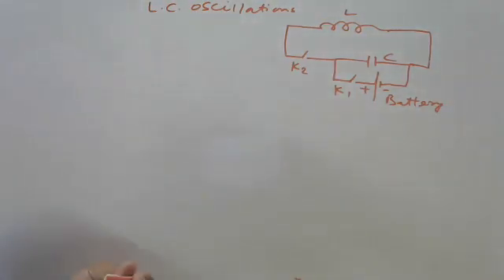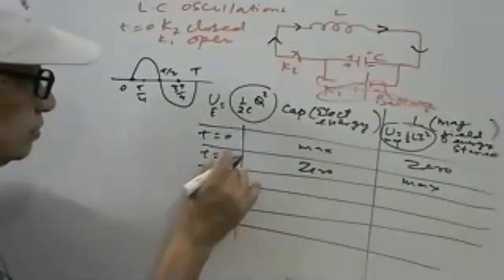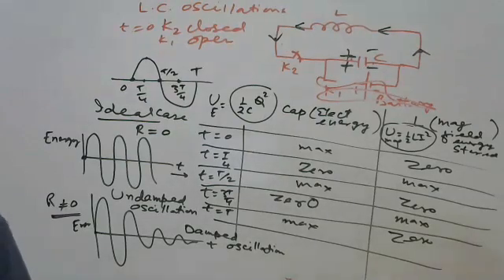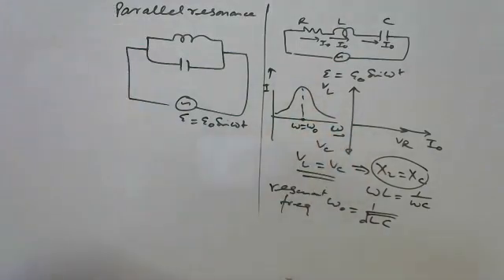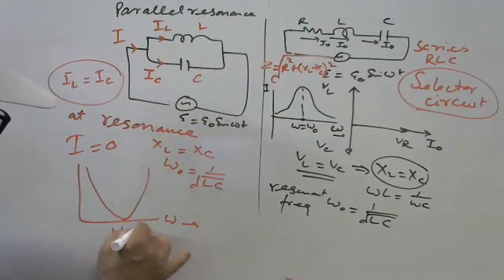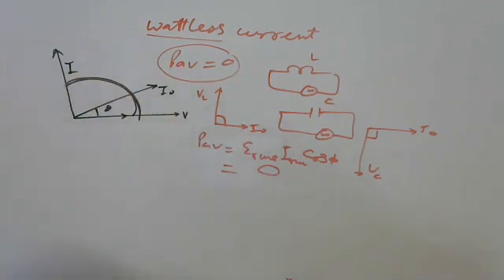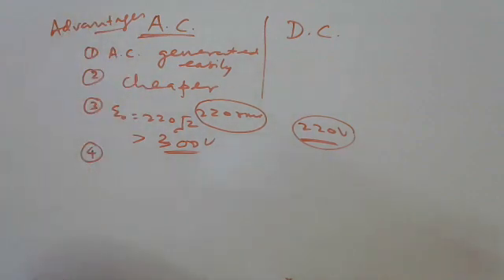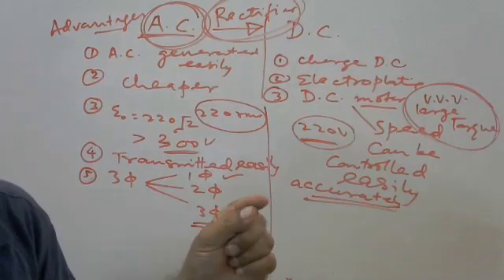Physics XII L C Oscilation 17July2020